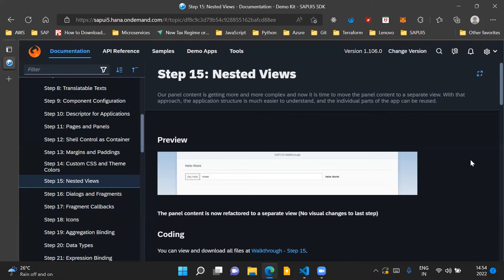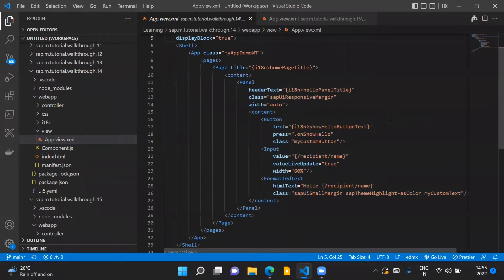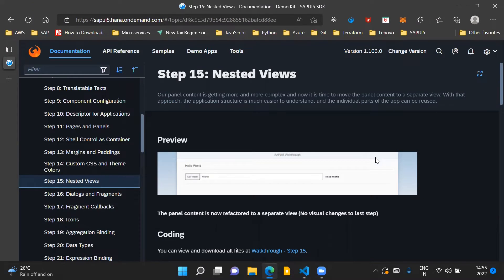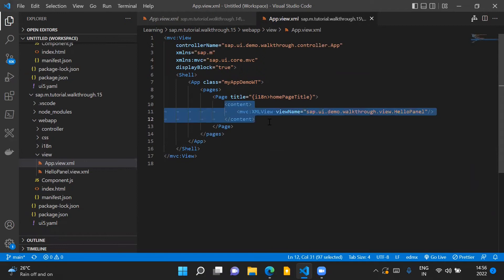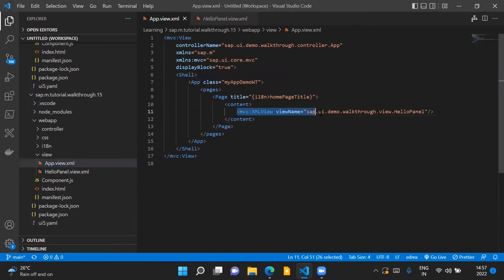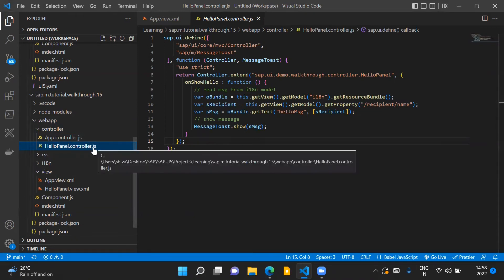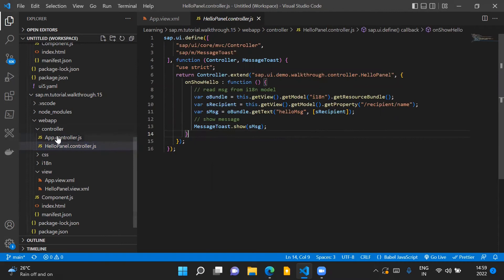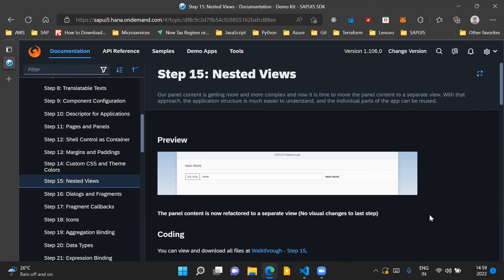SAPUI5 Walkthrough Step 15- Nested Views